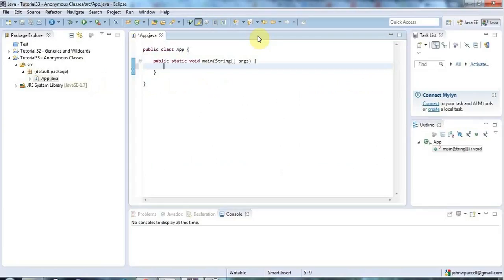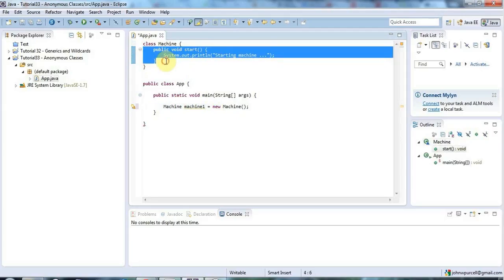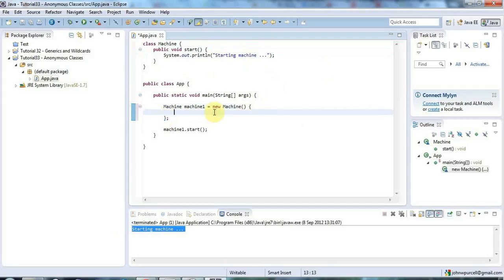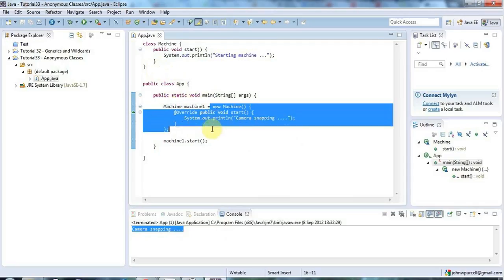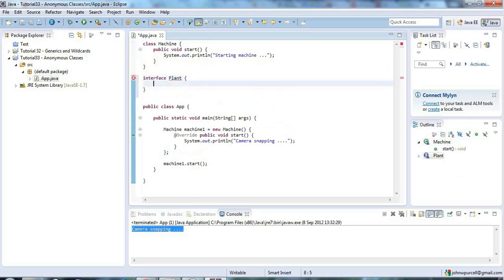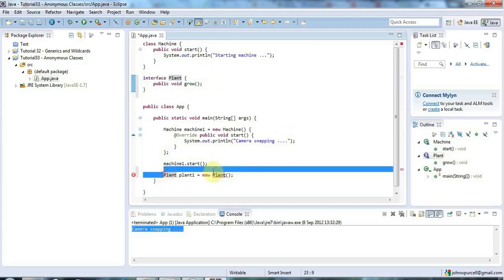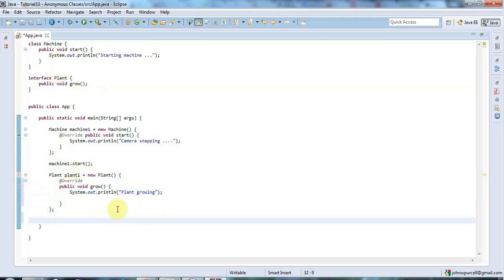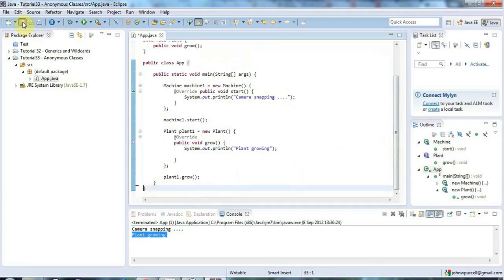36 Anonymous Classes